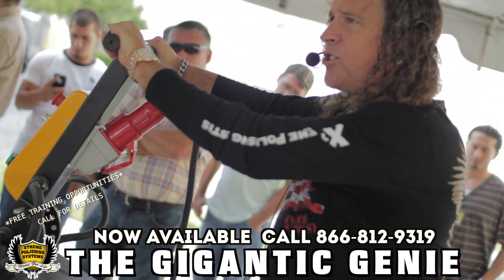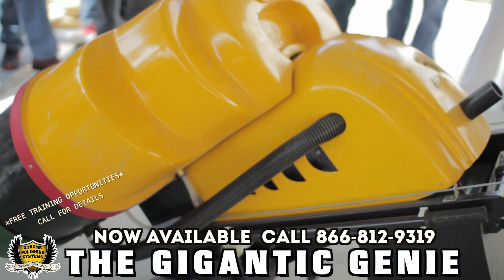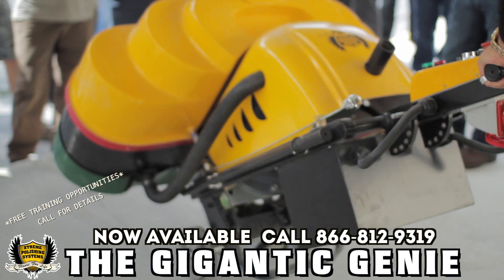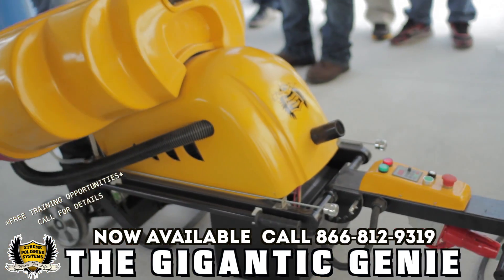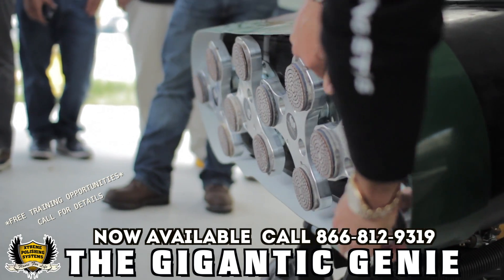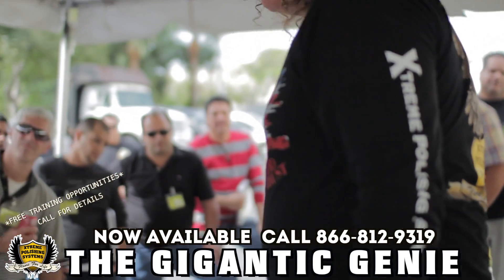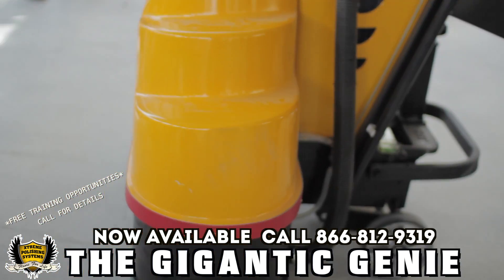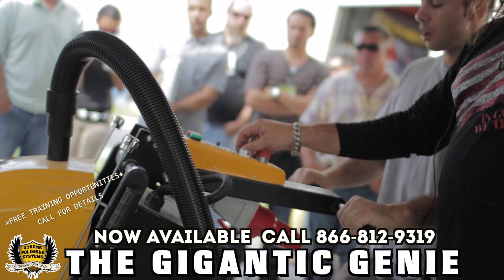Gigantic Genie Concrete Floor Grinder & Polisher | Xtreme Polishing Systems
Chris Lavin from Xtreme Polishing Systems showcases live the gigantic genie floor grinder and polisher with functionality and machine details.

Xtreme Polishing Systems | Pompano Beach, FL U.S.A